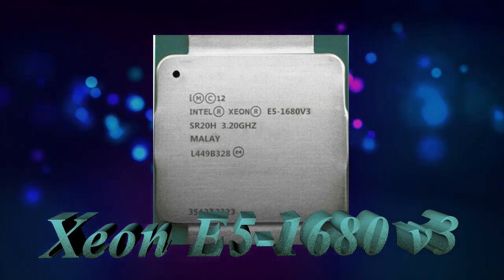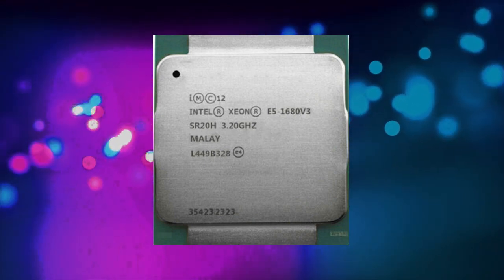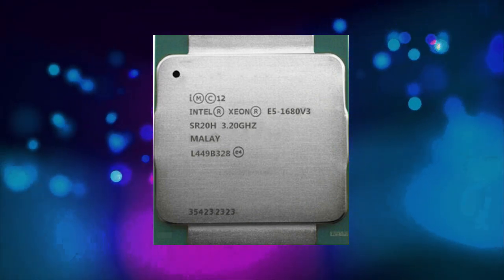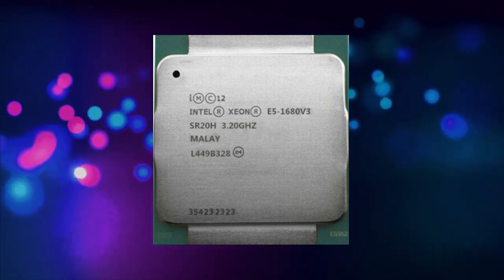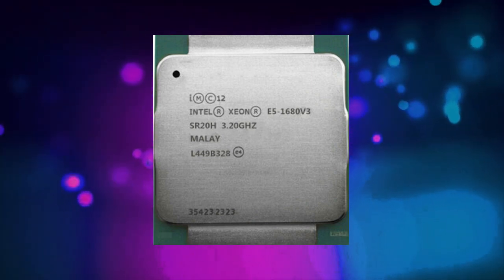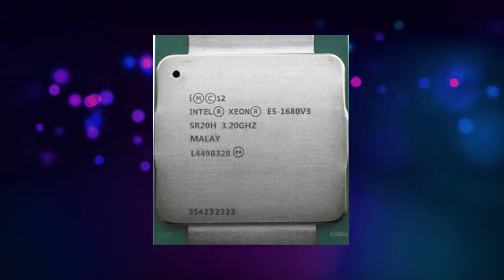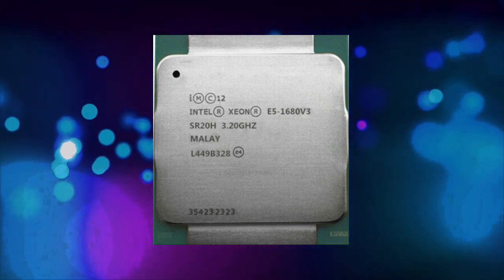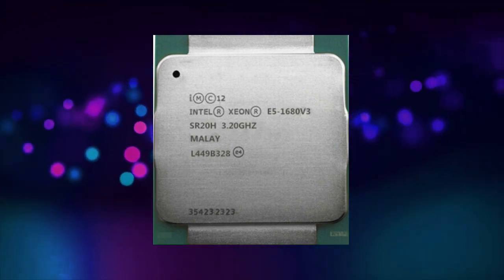Xeon E5 1680 v3 CPU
The Xeon E5-1680 v3 CPU is a high-performance processor designed for use in server and workstation systems. It was first released in 2014 and is based on the Haswell microarchitecture.

The Xeon E5-1680 v3 features 8 cores and 16 threads, which allows for excellent multi-tasking and multi-threaded performance. It has a base clock speed of 3.2 GHz and a maximum turbo frequency of 3.8 GHz. The CPU also includes 20MB of Intel Smart Cache and supports up to 768GB of DDR4 memory.

This processor is commonly used in applications that require high computing power, such as scientific research, engineering, and financial modeling. It is also well-suited for running virtual machines and other virtualization workloads.

Overall, the Xeon E5-1680 v3 is a powerful and reliable CPU that offers excellent performance for demanding workloads. However, since it is designed for use in servers and workstations, it may not be the best choice for consumers who are looking for a processor for their personal computer.